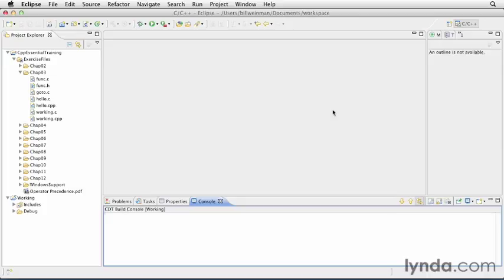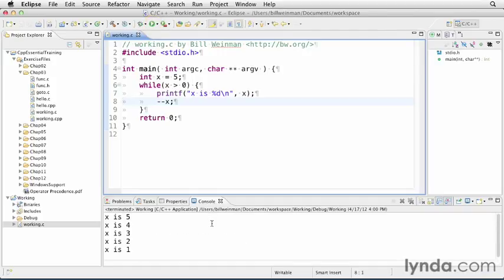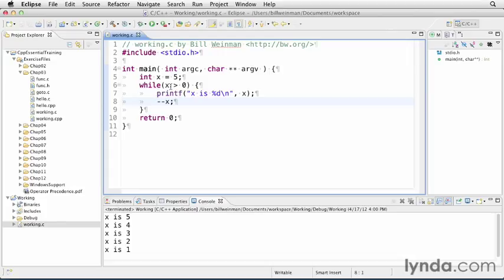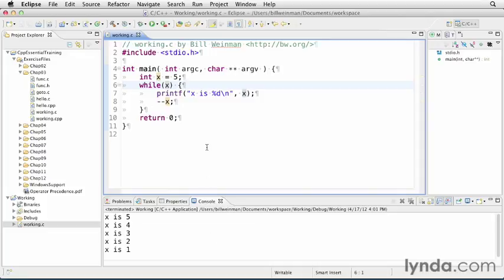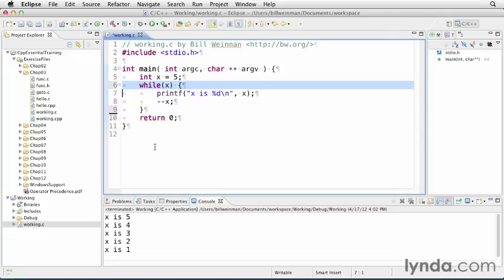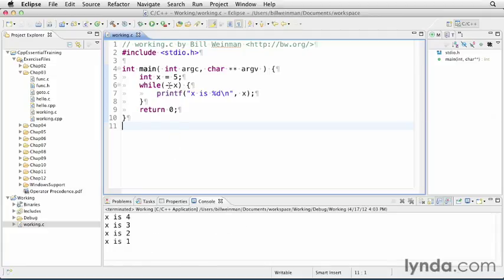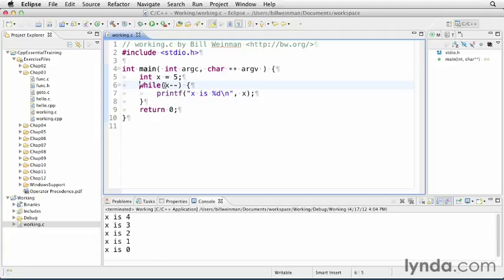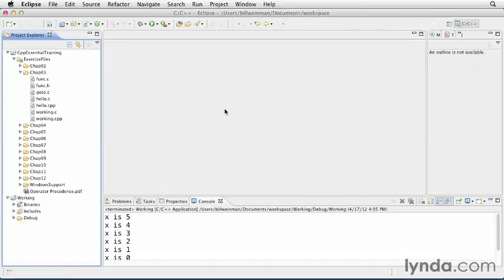11 Using while and do loops